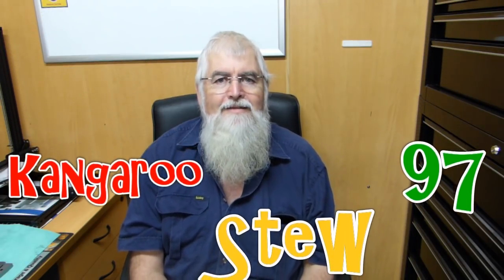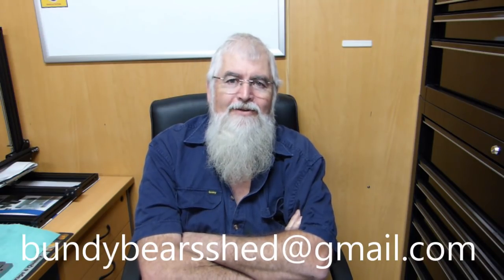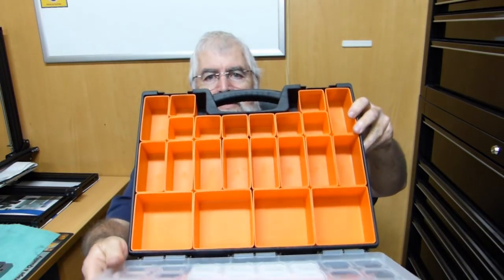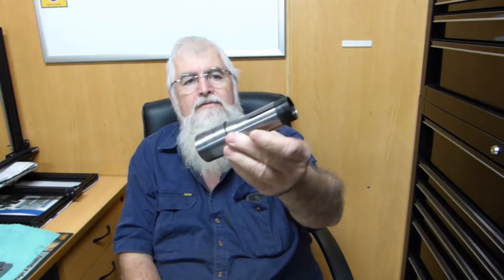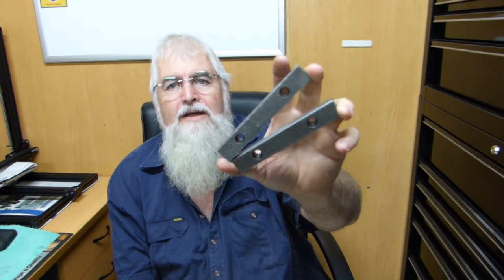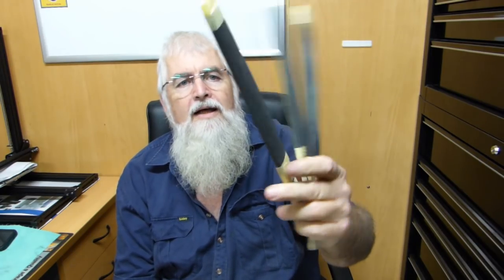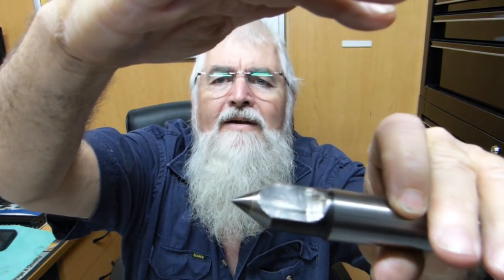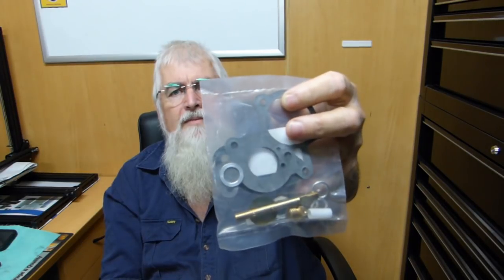Kangaroo Stew # 97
This week I update you on the shed, still loosing a few kilograms, and a couple of purchases. In the shipping container shop.